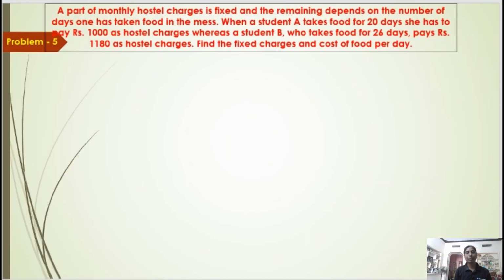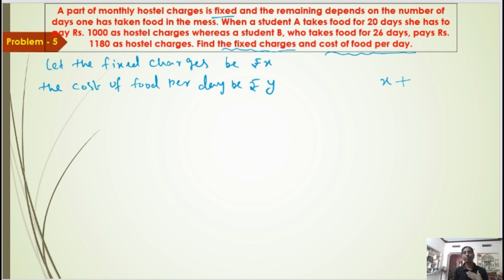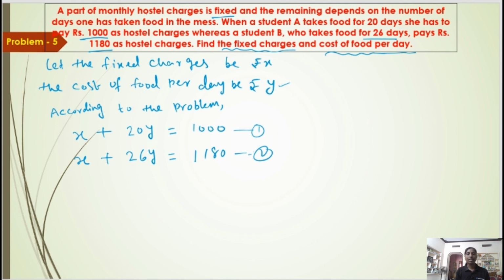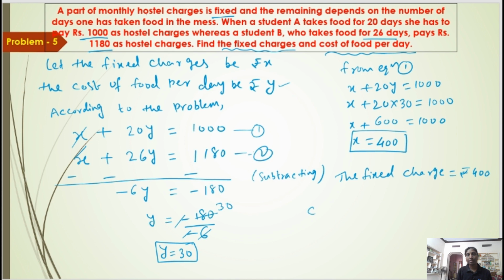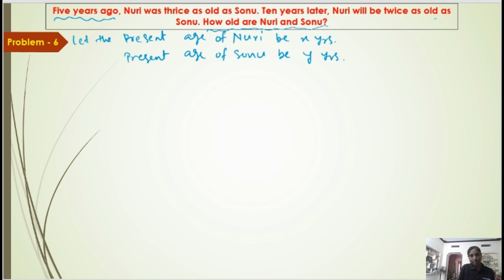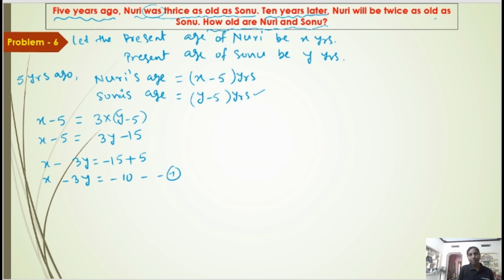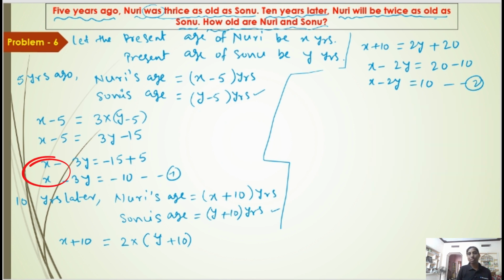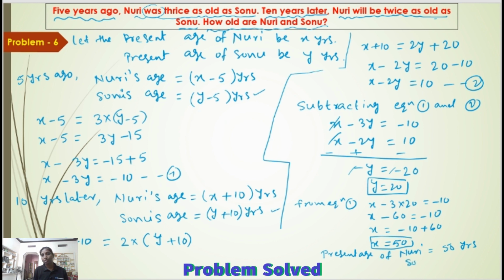Word Problems_Part 3 (Linear Equation in Two Variables) | Class 10th | NCERT & AP Board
This is the third part of the video series of Word Problems from the chapter Linear Equation in Two Variables. Class 10th (NCERT & AP Board).

Check out the below videos to understand the concept of the Elimination Method and Substitution Method.

Hello Everyone.!!